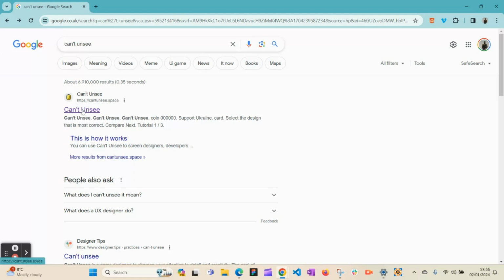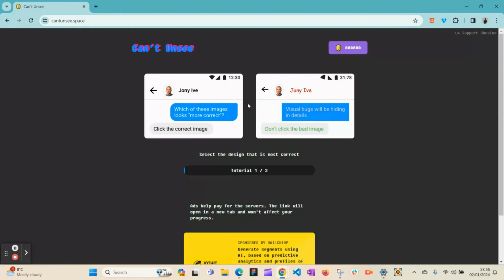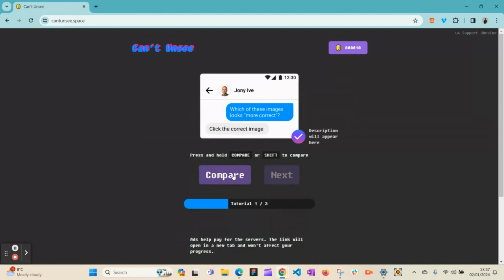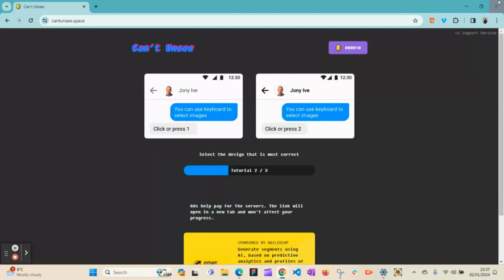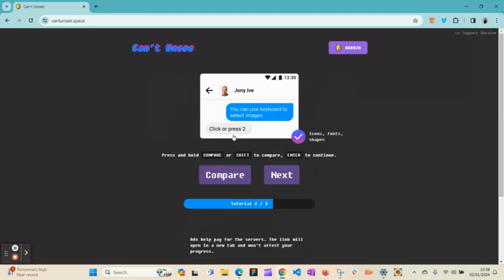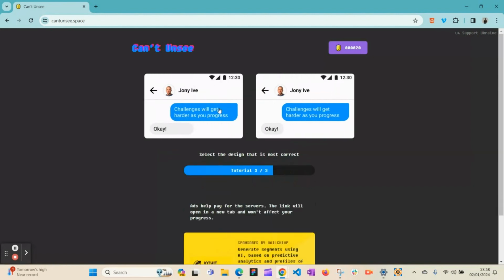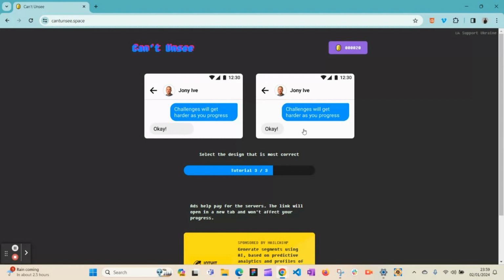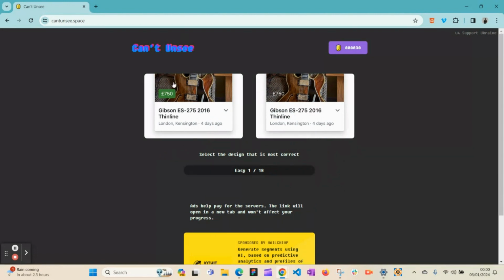What Is UI UX Design? - Learn UI UX Design Principles | UX Design Tutorial for Beginners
Hi, Ola here. In his video I show you a resource to help you learn some fundamental ui ux design principles.

If you find this video valuable, please like it and share it with others.